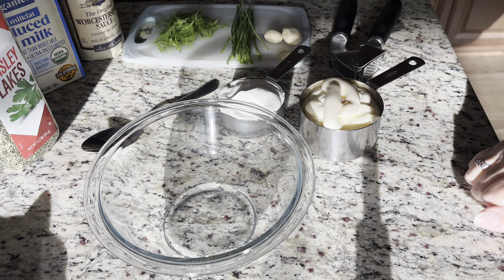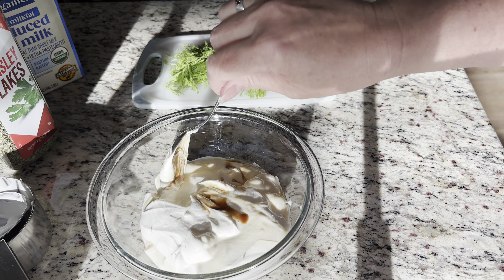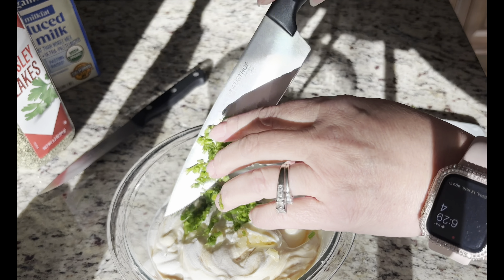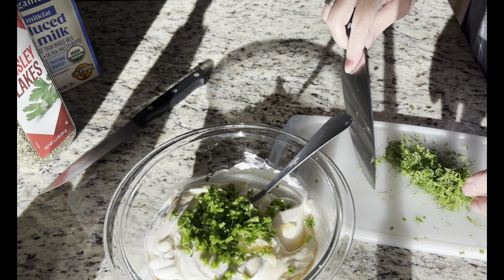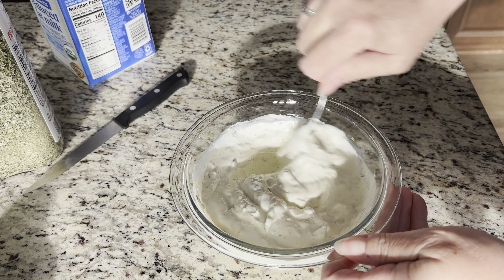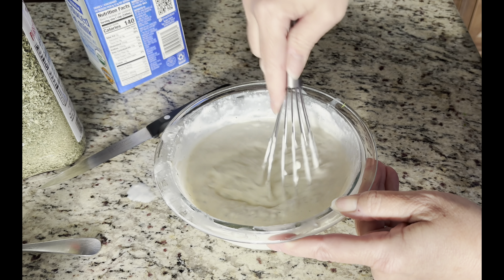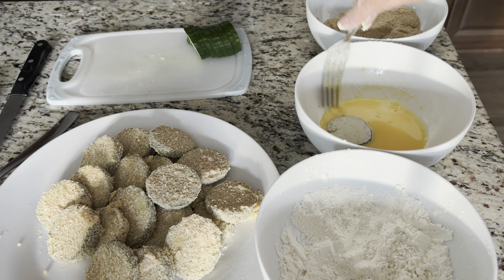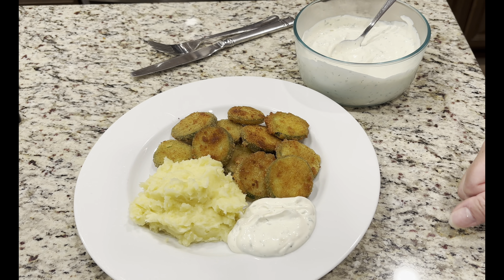Delicious Homemade Ranch Dressing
Delicious homemade Ranch Dressing, easy to make, goes great with anything fried or salad, leave it thicker to use as a dip or add more milk to make it more of a dressing.

Ingredients:
 1 cup mayo
1/2 cup sour cream
about 1/2 cup milk or buttermilk
drizzle of lemon
chives
dill
1/2 tsp worchestershire sauce
2-3 cloves of garlic
drizzle of parsley flakes

store in airtight container in the fridge for up to a week

I hope you enjoy my videos, check out the previous video on how I make fried cucumbers, super delicious!